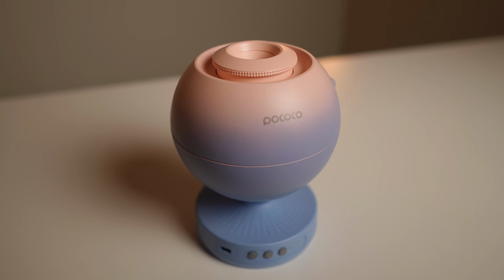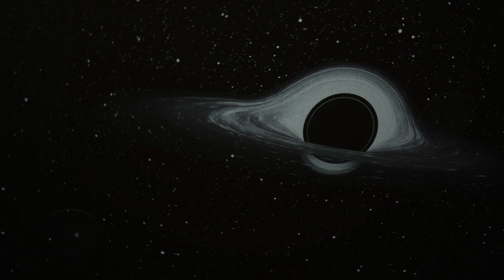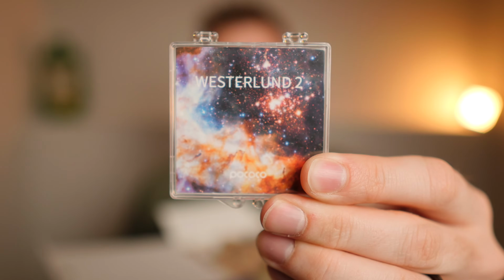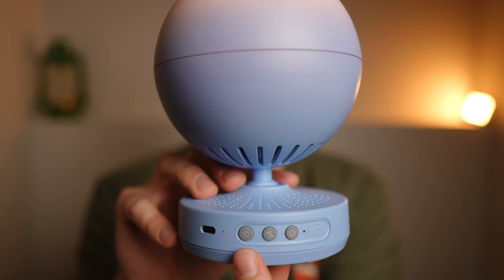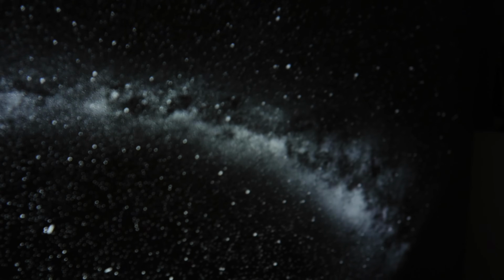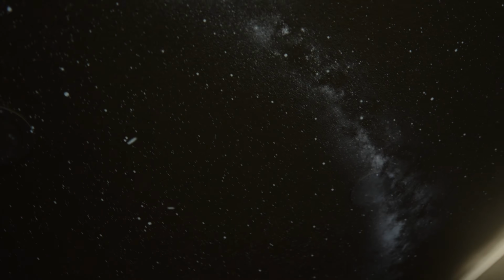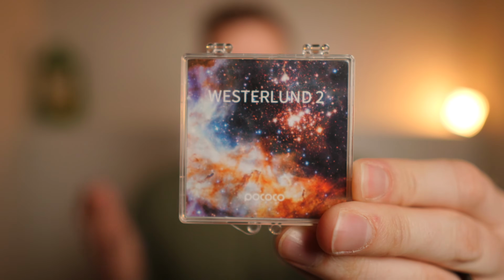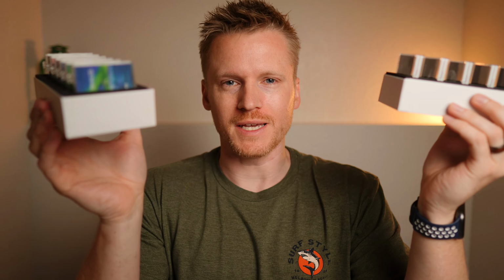Pococo Galaxy Projector Review | The BEST Galaxy Star Projector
Pococo Galaxy Projector
Check Price

The Pococo Galaxy Projector is a versatile galaxy star projector with multiple discs to choose from. You can insert different aurora, moon or star discs and project them on a wall or ceiling. We will be testing out the Pococo Galaxy Projector to see whether or not it is the best galaxy projector you can buy.

Timestamps:
Timestamps:
Intro: 00:00
Unboxing: 00:31
How To Use: 00:44
Testing Discs: 01:19
Final Thoughts: 03:04